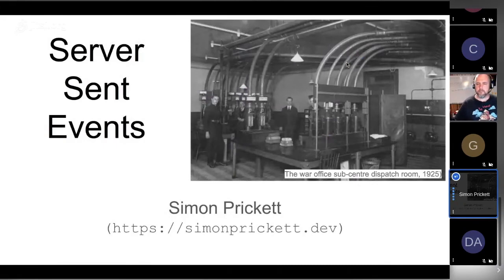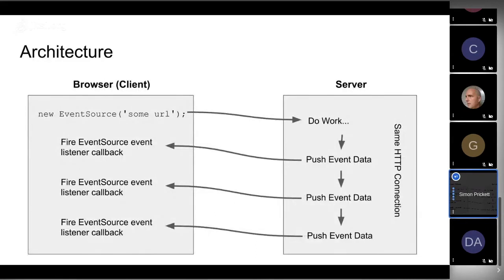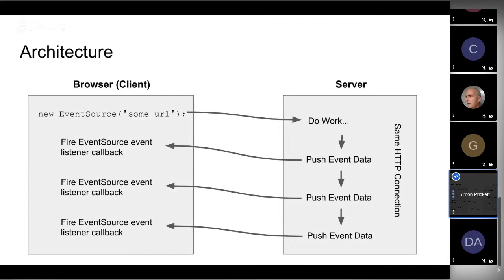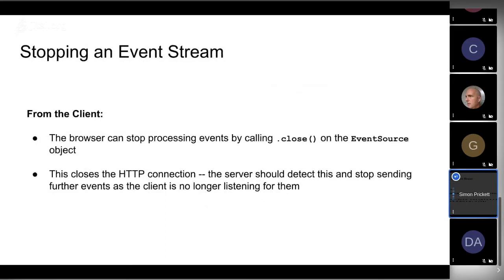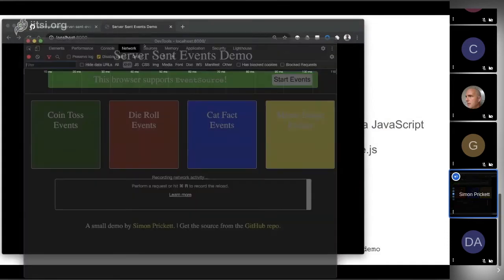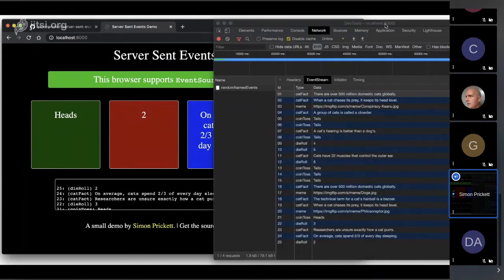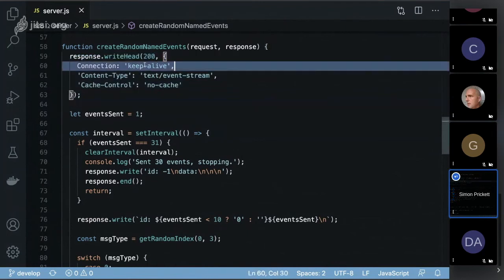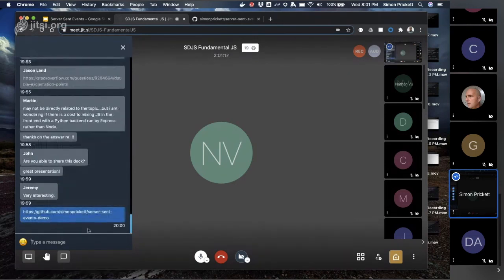Server Sent Events Meetup Talk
In this 30 minute Meetup talk for the San Diego JavaScript "Fundamental JS" I look at Server Sent Events.